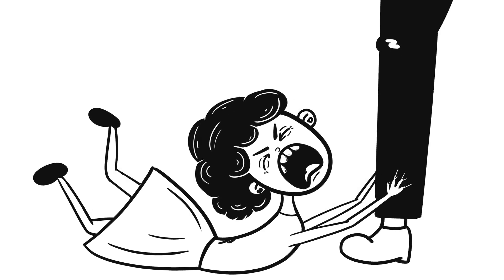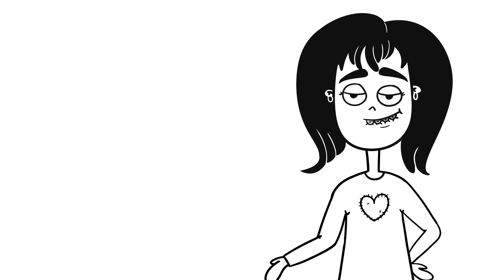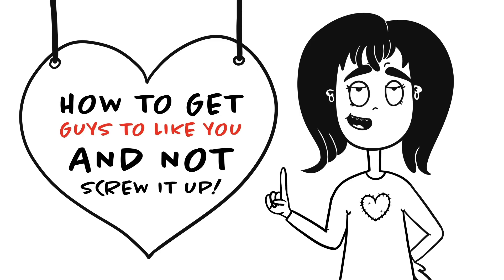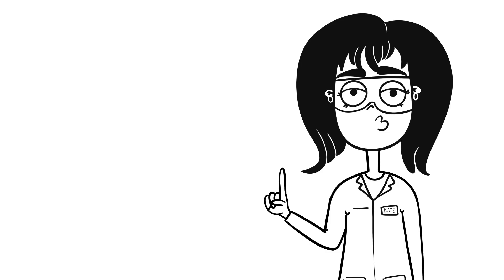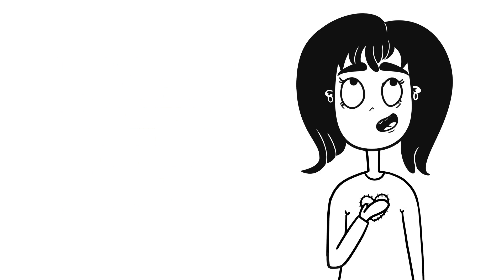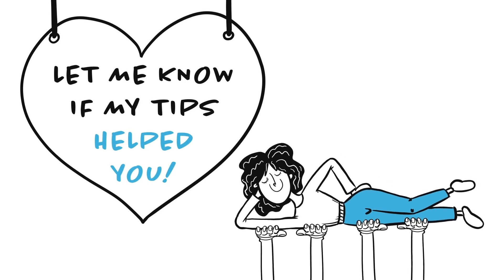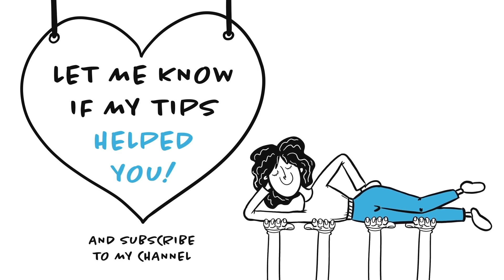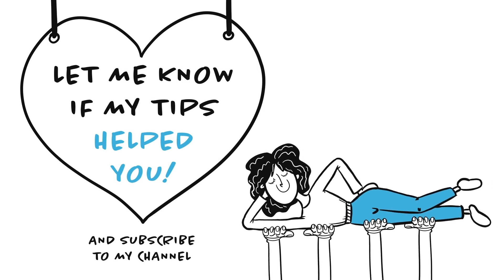How To Get Guys To Like You And Not To Screw Up ( Animation )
Do you like a guy and he doesn't?

Do you want to be liked the guy, but do not know how to do it?

Today we’re talking about how to get guys to like you and not screw it up!

Tegs: animation, animated, animated stories, animated life,  illustrations, artist illustrates, funny comics, tips for teens, how to do, how to get guys to like you, love, unrequited love